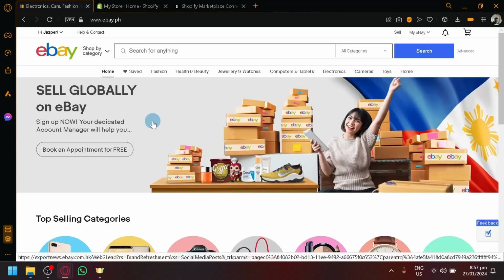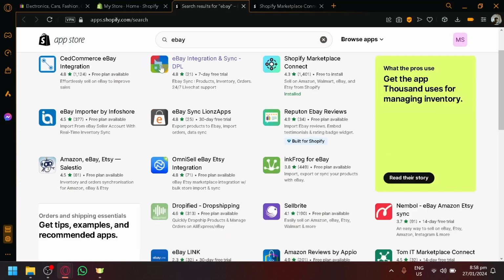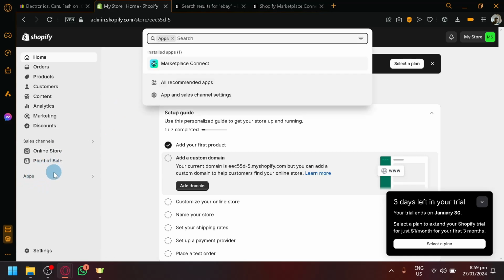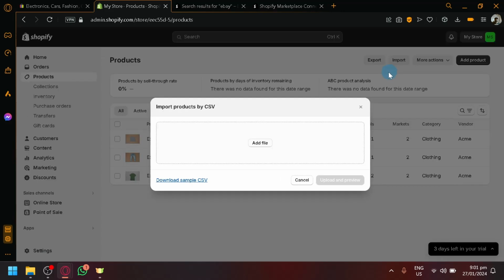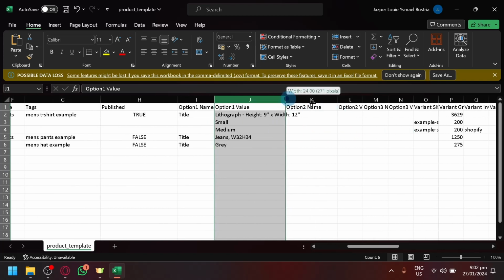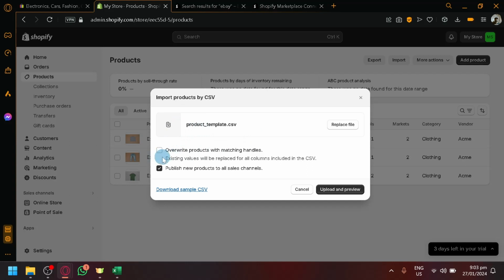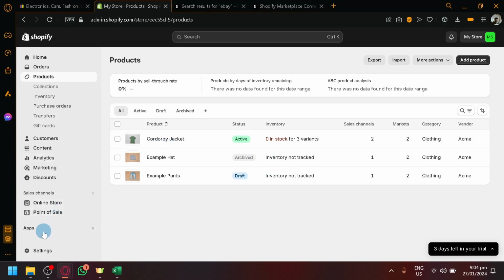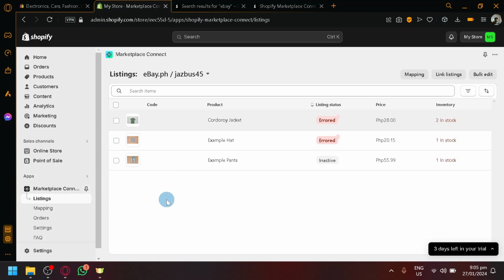How to List Multiple Items on Ebay in One Listing (Best Method)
Want to learn how to list multiple items on Ebay in just one listing? Look no further! In this video, we'll show you the best method for listing multiple items on Ebay, saving you time and effort. Start maximizing your Ebay sales with this easy and efficient technique!